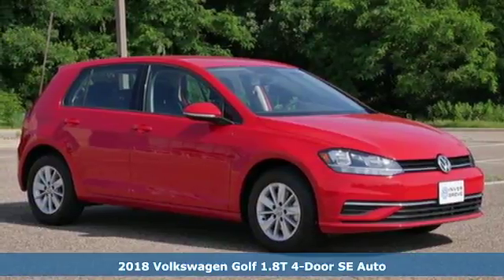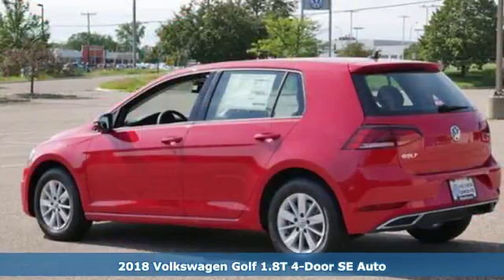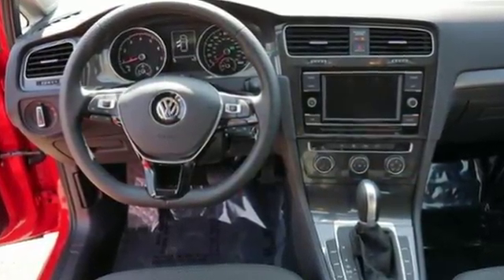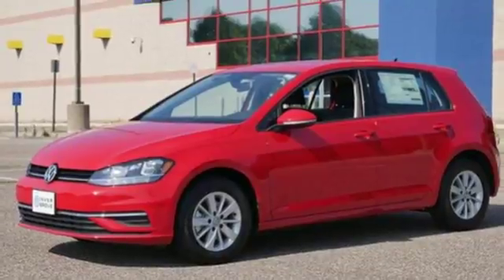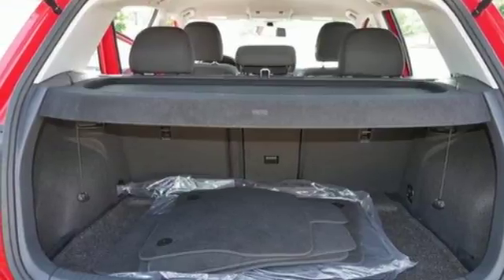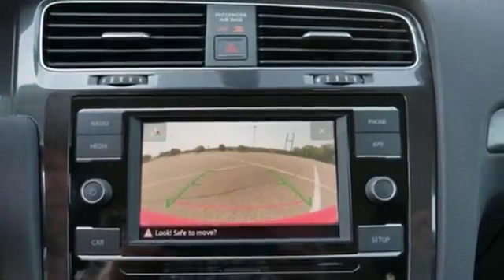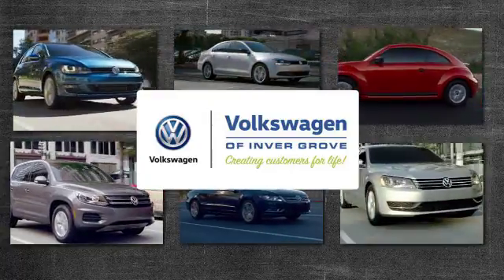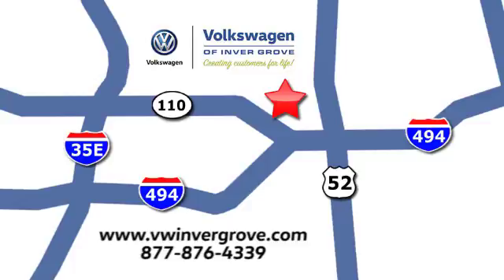New 2018 Volkswagen Golf Saint Paul MN Minneapolis, MN #86900 - SOLD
Year: 2018
Make: Volkswagen
Model: Golf
Trim: 1.8T 4-Door S Auto
Engine: 110 L 4 Cyl. Cyl.
Transmission: 6-Speed Automatic with Tipt
Color: Tornado Red
Interior: TITAN BLACK-CT
Stock #: 86900
VIN: 3VWG17AU7JM282137
6 year, 72,000 mile bumper to bumper warranty. See sales for details., AMERICAS BEST WARRANTY PLUS LIFE TIME POWERTRAIN WARRANTY, APPLE CAR PLAY, ANDRIOD AUTO, REARVIEW CAMERA SYSTEM, BLUETOOTH, USB PORTS, TITAN BLACK-CT Cloth. New Price! Tornado Red 2018 Volkswagen Golf TSI S 4-Door FWD 6-Speed Automatic with Tiptronic 1.8L 4-Cylinder TSI DOHC 16V TurbochargedbrbrAt Volkswagen of Inver Grove we create customers for life by offering a Pro Certified Lifetime Warranty on this car. We also include your first oil change for FREE!! Recent Arrival!brbrbrAt Volkswagen of Inver Grove we create customers for life!

Address:
1325 50th Street East